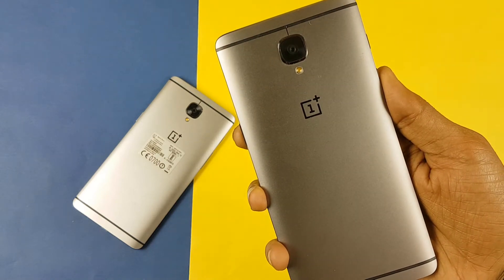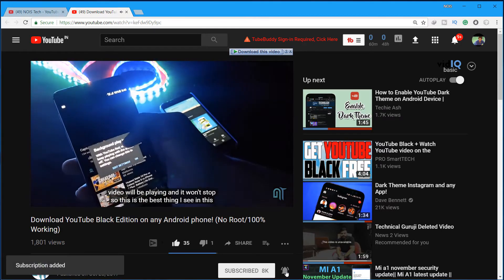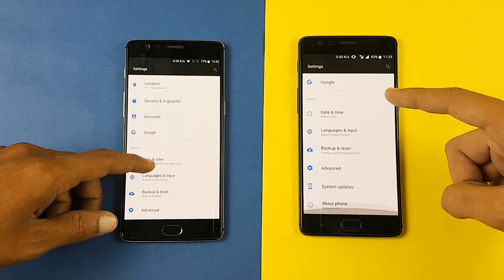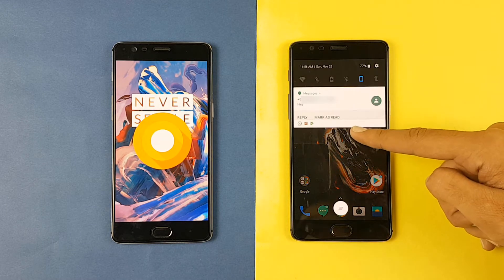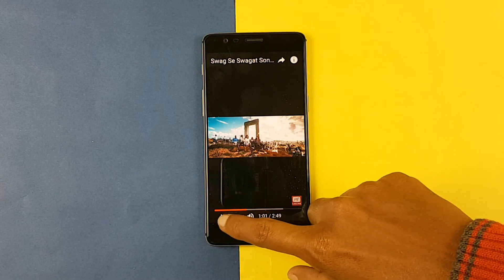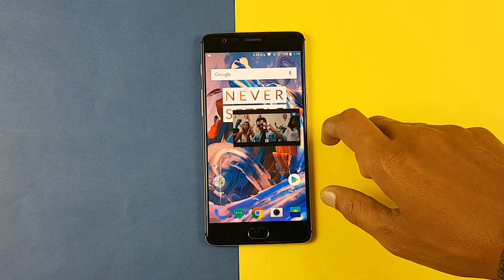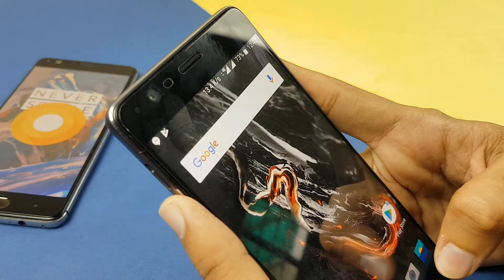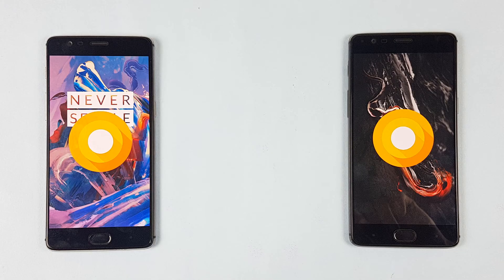OnePlus 3 & 3T Official Android 8.0 Oreo Update Review(OxygenOS 5.0) - What's New?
A Quick Review of What's New in the Android 8.0 Oreo OxygenOS 5.0 update on the OnePlus 3 & 3T